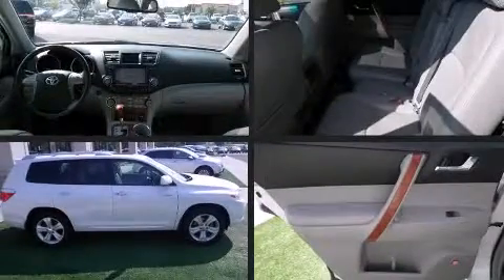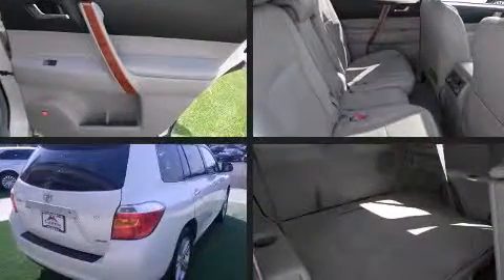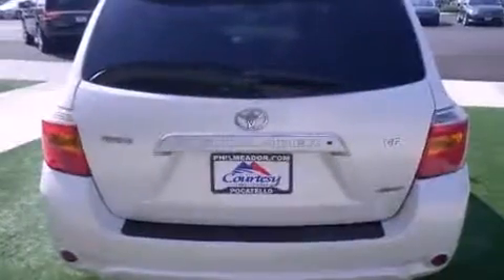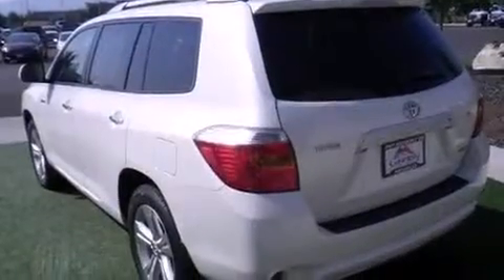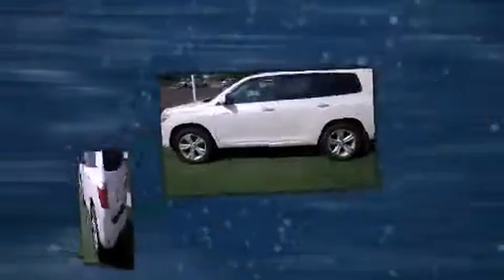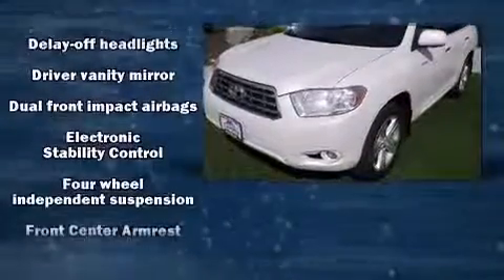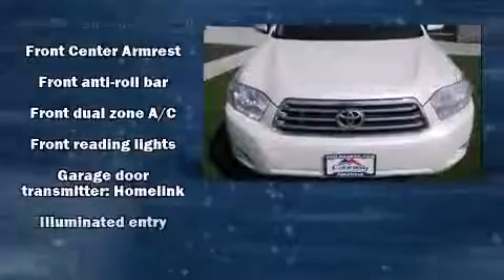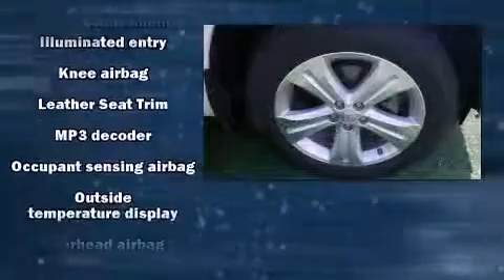2009 Toyota Highlander Limited in Pocatello, ID 83201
The 2009 Toyota Highlander. Smooth gearshifts are achieved thanks to the 3.5 liter 6 cylinder engine, and for added security, dynamic Stability Control supplements the drivetrain. A wealth of standard features means that you no longer have to sacrifice. Like all wheel drive, 1-touch window functionality, a tachometer, front bucket seats, air conditioning, tilt and telescoping steering wheel, power windows, and more. Third row seats provide an even greater maximum passenger capacity. You and your passengers will enjoy the stereo system, which includes a CD player with MP3 capability, and 6 well positioned speakers. In the event of a rollover collision, side curtain airbags provide additional protection for outboard seated passengers. Our knowledgeable sales staff is available to answer any questions that you might have. They'll work with you to find the right vehicle at a price you can afford. We are here to help you.